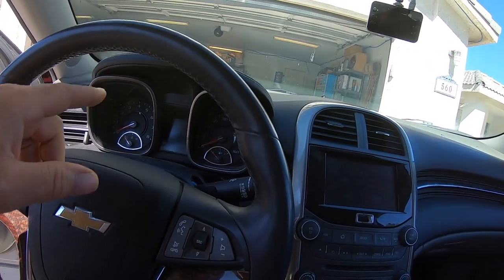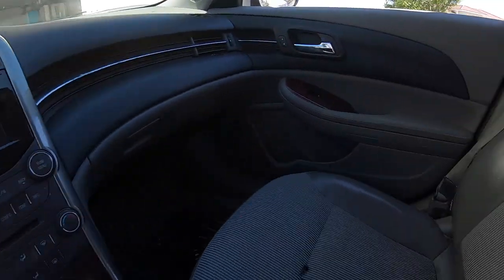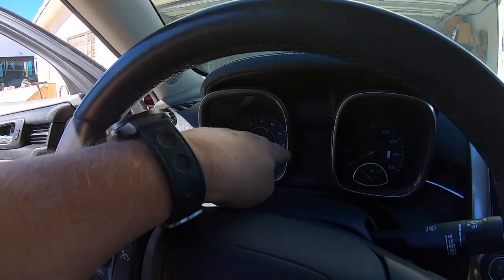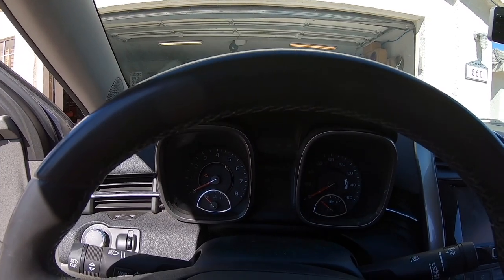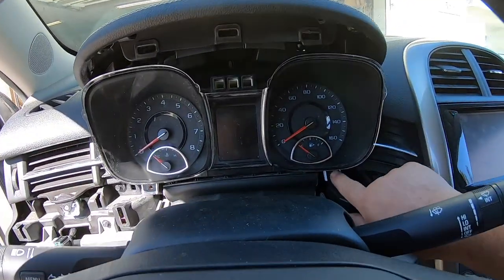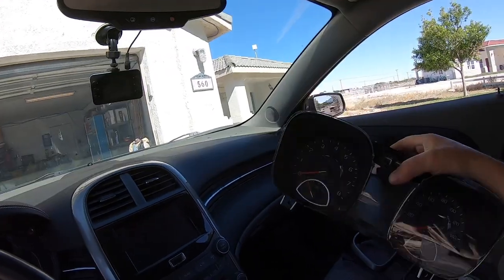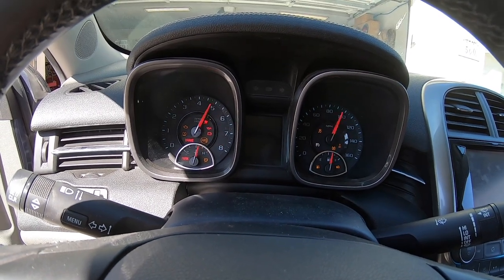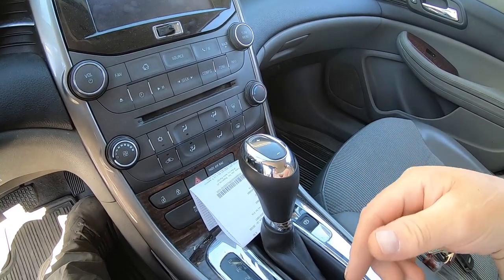2013 Malibu Intermittent Gauge Cluster Failure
Ive been having an intermittent Instrument Cluster Failure for quite some time now and it finally failed entirely.  Sourcing a new instrument cluster can be expensive, so I ended up going with a used one.  Heres what to look for and what needs to be done to complete this replacement.  Special thanks to Patrons- DizTraveler and Anonymous. Thank you for your support!

LAUNCH OBD2 Scanner CRP123 - Engine/ABS/SRS/Transmission Diagnostic Scan Tool

64GB Sandisk Extreme SD card

mkdvojnqpfoivnoqerig-019834utpo134ngwrtin9248hg92